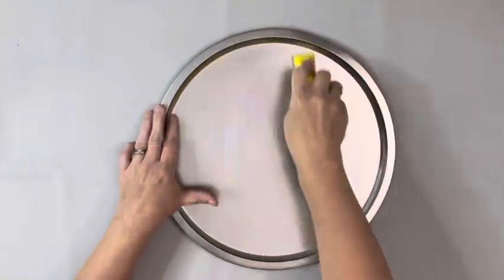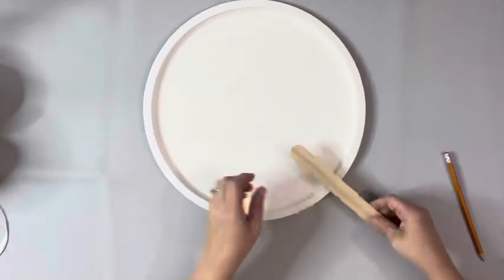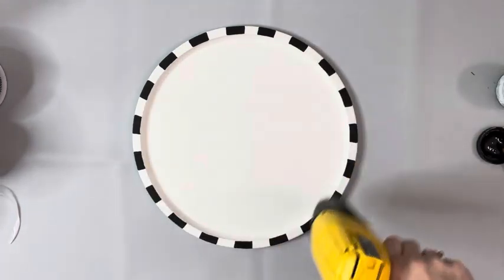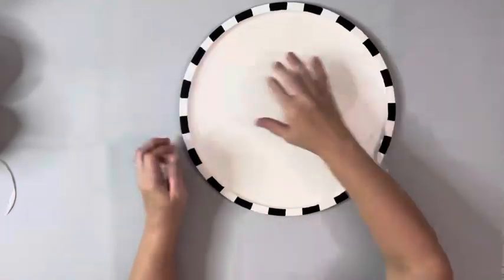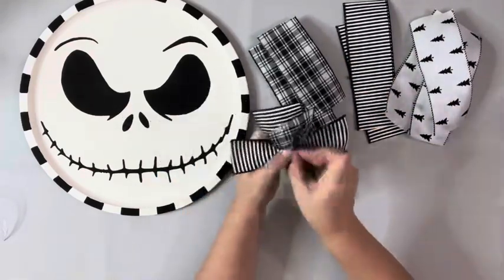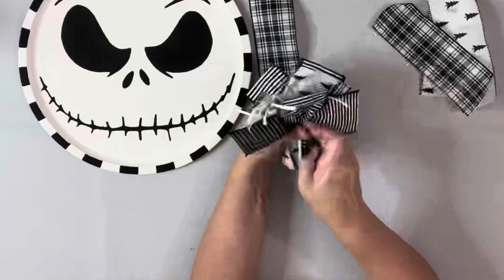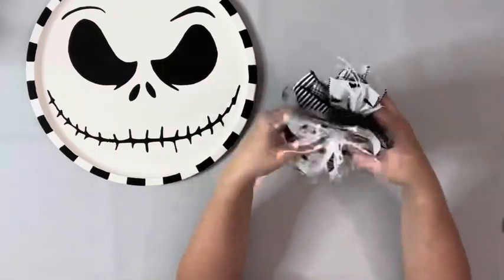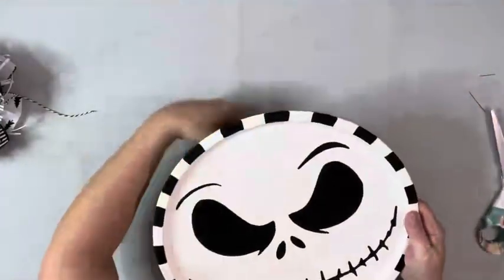Nightmare Before Christmas Decor || Halloween Pizza Pan DIY || Just 1 Easy Craft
This craft was super easy and looks so cute! I love Nightmare Before Christmas! I hope it inspires you!

Materials~

Dollar Tree~
Pizza Pan
Black & white twine

Other~
Cottage white & Black chalk paint - Folkart
Black & white ribbons